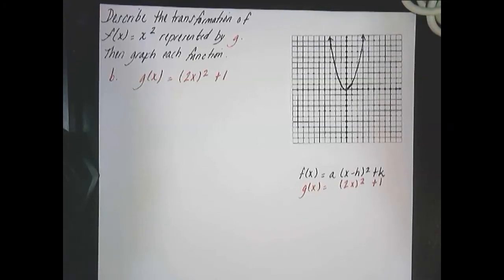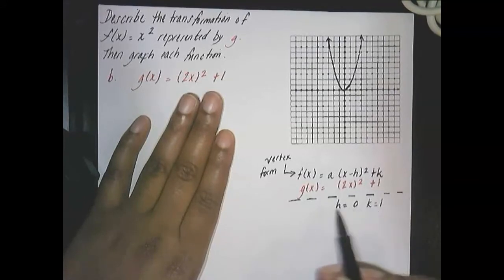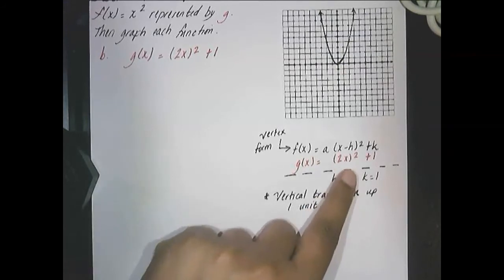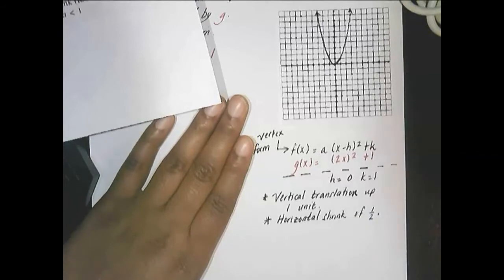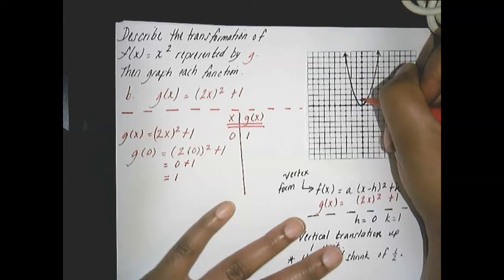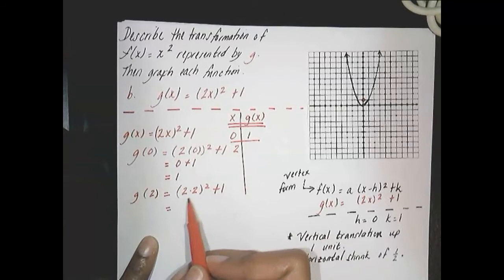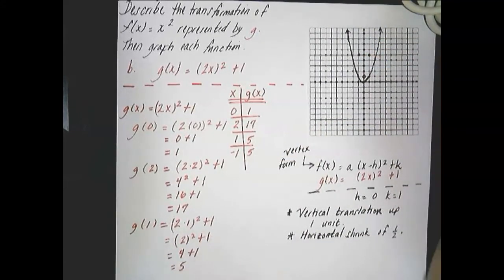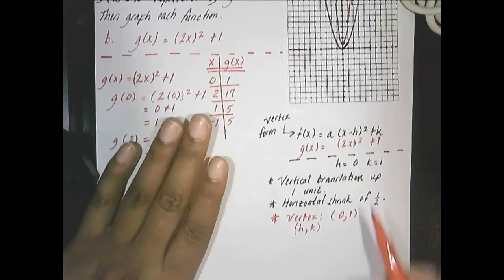11/30: Example 2b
Quadratic Functions, transformations, horizontal stretch shrink, vertical translation, vertex, vertex form